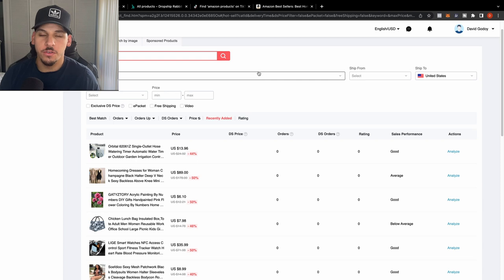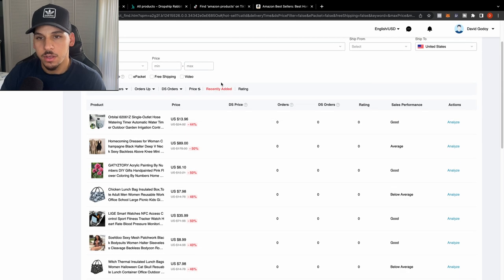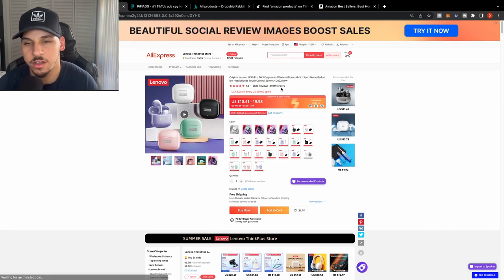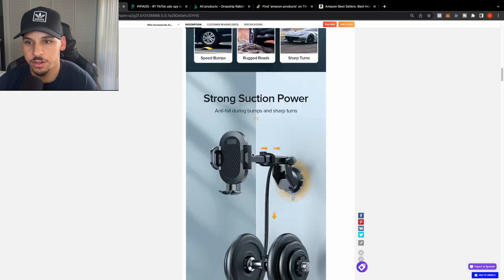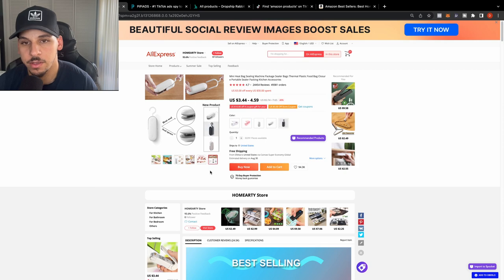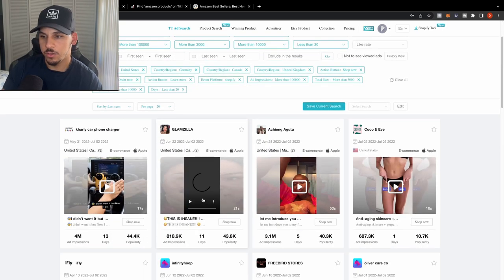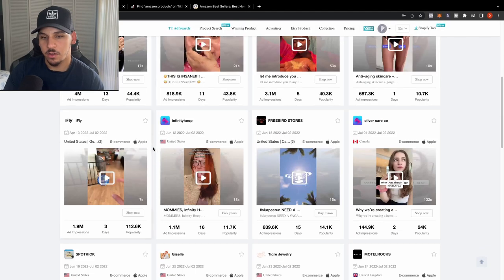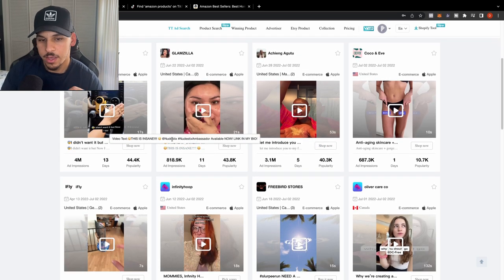HOW TO FIND WINNING DROP-SHIPPING PRODUCTS 2022 STEP BY STEP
In this Video, I'll be sharing how to find winning drop-shipping products 2022 step by step.

I am also going to provide an overview of how getting started doing product research this Q3 can ultimately lead you to be prepared in the fourth quarter to succeed with your own Shopify stores.

0:00 - Intro
0:33 - How to be best prepared for the third quarter.
0:49 - What Q4 is (Black Friday Cyber Monday).
1:30- Qualities of a winning product
2:35 - What a problem solving product is.
2:38 - How different seasons affect product selection.
4:21 - Searching for Drop-shipping products inside of the Ali-express drop-shipping center.
8:46 - Using Pipi ads software to find current winning products.
15:24 - Using dropship Rabbit software to find current and past winners.
18:44 - Searching Tik Tok curated pages to find trending winning products.
20:15 - Amazon best sellers to get an idea of what is currently doing well.
22:39 - Outro, like and subscribe :)

In this video I will be covering how to start selling digital products online with shopify.

Interested to work with me ?